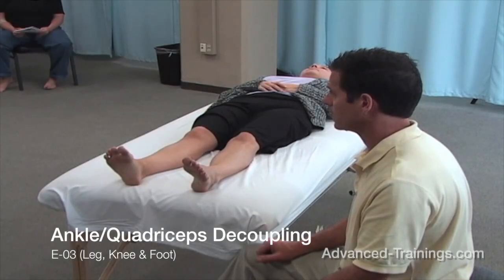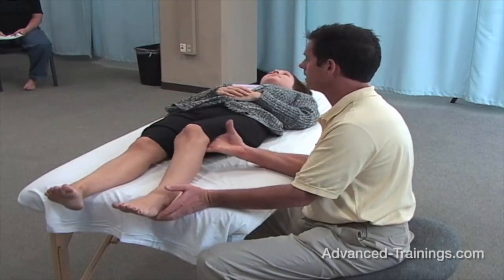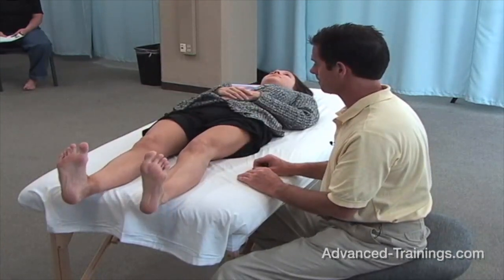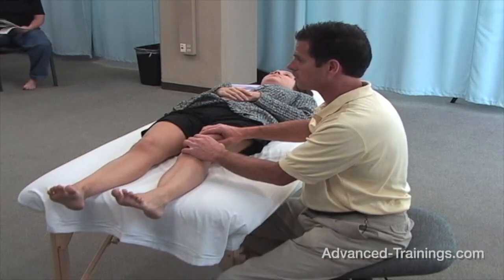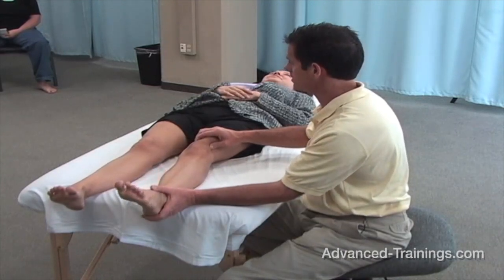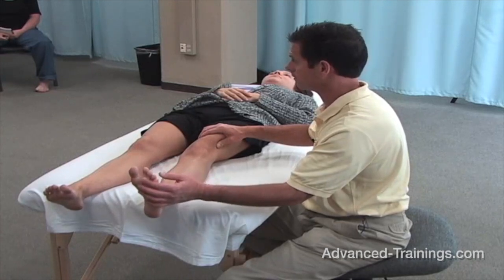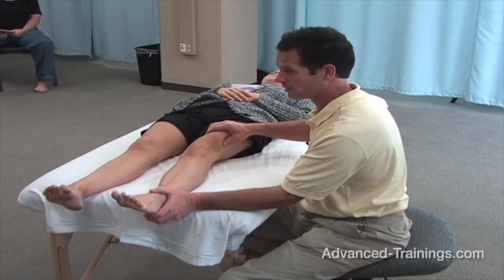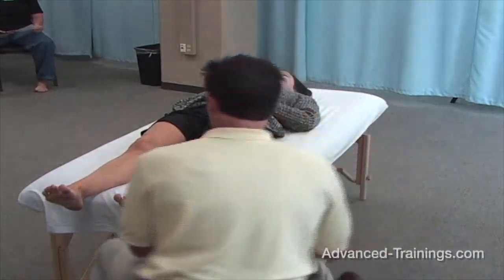Myofascial Release Techniques | Ankle/Quadriceps Decoupling Sports Massage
Myofascial release techniques, ankle/quadricep decoupling sports massage taught by Til Luchau. Workshops appropriate for massage therapists, rolfers, manuel therapists, sports massage practitioners, PTs, PTAs, chiropractors and more.
Advanced Trainings offers short, credit-approved professional trainings and certification for manual therapists of all types, online and in-person; worldwide, since 1985.

Excerpts from the "Leg, Knee & Foot" Advanced Myofascial Techniques training video/DVD with Til Luchau, Certified Advanced Rolfer, Rolf Institute® Faculty, and lead instructor, Advanced-Trainings.com.
877/499-8811